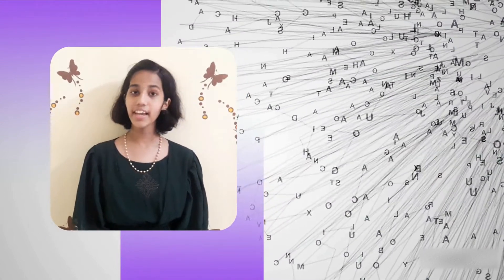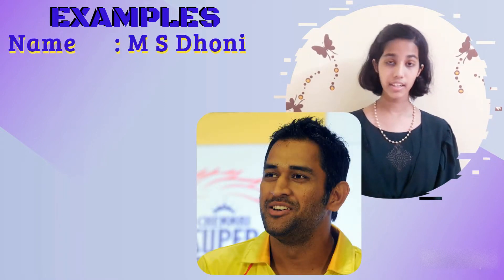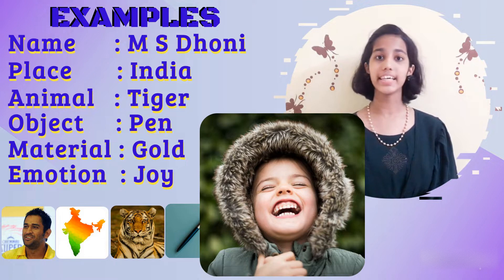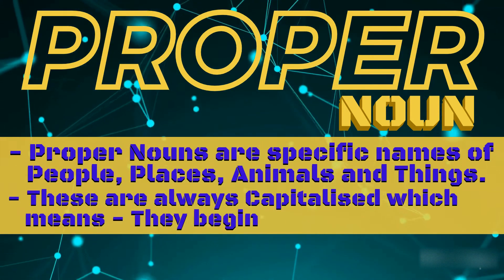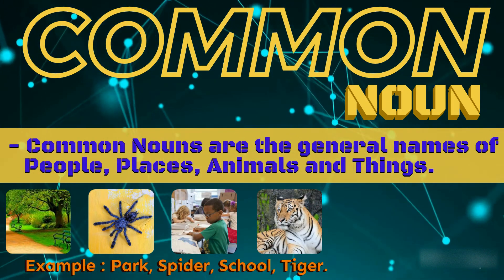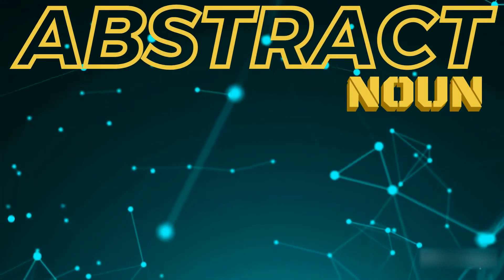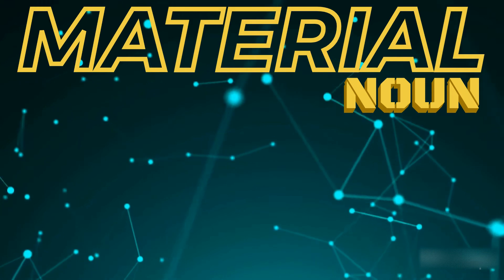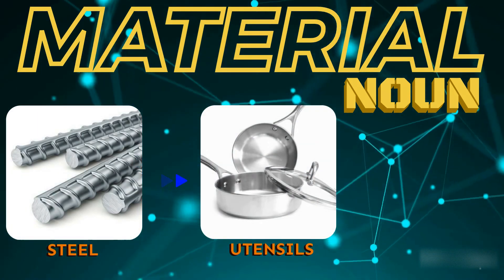Noun and Kinds of Noun - English Grammar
Noun and Kinds of Noun - In English Grammar
Nouns / Noun and Its kinds / Types of noun / Proper Noun / Common noun / Collective Noun / Material Noun / Abstract Noun / Examples

What is Noun ? | Types of Noun
Subject : English

NOUN:
A noun is a word that names something, such as a person, place, thing, or idea.
Nouns are also called naming words. In a sentence, nouns can play the role of subject, direct object, indirect object, subject complement, object complement, appositive, or adjective.

TIMESTAMP

00:00 - Noun & Kinds of noun.
00:29 - What is a Noun ?
00:47 - Examples of Noun
01:28 - Kinds of Noun / Types of Noun
01:58 - What is Proper Noun ?
02:40 - What is Common Noun ?
03:15 - What is Collective Noun ?
03:52 - What is Abstract Noun ?
04:41 - What is Material Noun ?

Cover Topic :

Noun
Kinds of Noun
noun english grammar
noun and kinds of nouns
noun ki definition
noun ki definition english mein
noun chart
noun project
Types of noun
Proper Noun
Common noun
Collective Noun
Material Noun
Abstract Noun
Noun and Kinds of Noun
Enw a Mathau o Enw
Danh từ và các loại danh từ
Ism va otning turlari
اسم اور اسم کی اقسام
Іменник і рід іменника
İsim ve İsim Çeşitleri
คำนามและชนิดของคำนาม
నామవాచకం మరియు నామవాచక రకాలు
பெயர்ச்சொல் மற்றும் பெயர்ச்சொல் வகைகள்
Substantiv och substantivslag
Sustantivo y tipos de sustantivo
Samostalnik in vrste samostalnika
Podstatné meno a druhy podstatných mien
Существительное и виды существительного
Substantiv și feluri de substantiv
Substantivo e tipos de substantivo
Rzeczownik i rodzaje rzeczownika
اسم و انواع اسم
Substantiv og substantivtyper
Нэр үг ба төрөл
संज्ञा आणि संज्ञाचे प्रकार
നാമവും നാമത്തിൻ്റെ തരങ്ങളും
Lietvārds un lietvārdu veidi
Nomen et species nominis
명사와 명사의 종류
名詞と名詞の種類
Sostantivo e tipi di sostantivo
Ainmfhocal agus Cineálacha Ainmfhocail
Kata Benda dan Macam Kata Benda
Főnév és a főnév fajtái
संज्ञा और संज्ञा के प्रकार
שם עצם וסוגי עצם
સંજ્ઞા અને સંજ્ઞાના પ્રકાર
Ουσιαστικό και είδη ουσιαστικού
Substantiv und Arten von Substantiven
არსებითი სახელი და არსებითი სახელების სახეები
Nom et types de noms
Substantiivi ja substantiivilajit
Nimisõna ja nimisõna liigid
Zelfstandig naamwoord en soorten zelfstandig naamwoord
Navneord og Slags Navneord
Podstatné jméno a druhy podstatných jmen
Imenica i vrste imenica
名词和名词种类
នាម និងប្រភេទនៃនាម
Съществително име и видове съществително
বিশেষ্য এবং বিশেষ্যের প্রকার
Գոյական և գոյականների տեսակներ
الاسم وأنواعه
Emri dhe llojet e emrit
Selfstandige naamwoord en soorte selfstandige naamwoord

English journey
English fluency
English language
English speaking
English learning
Fluency journey
My fluency journey

How to improve fluency
How to talk fluently in English
How to enhance fluency in English
How can we achieve fluency in 6 months
How can we talk fluently in English
How to be confident while talking in English
How to learn English quickly
How to gain more knowledge regarding English
How can we become a fluent English speaker

About Us:
Joe's CONCEPT Vlogs is an educational YouTube channel.
Category : Educational